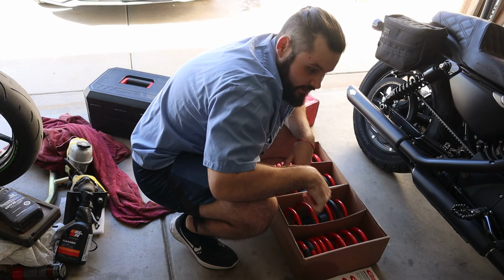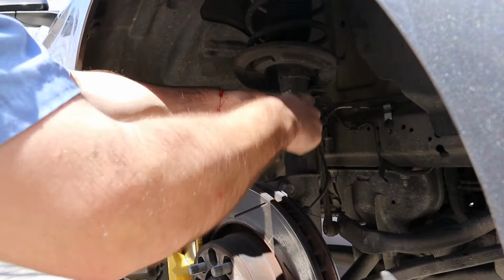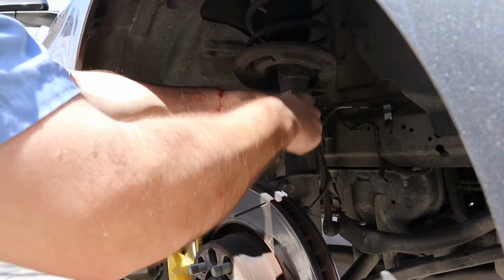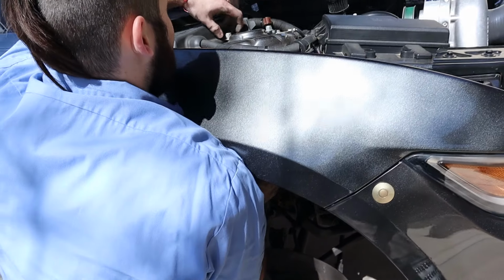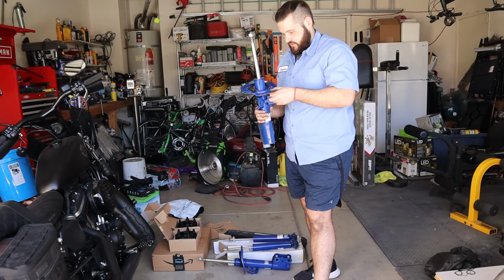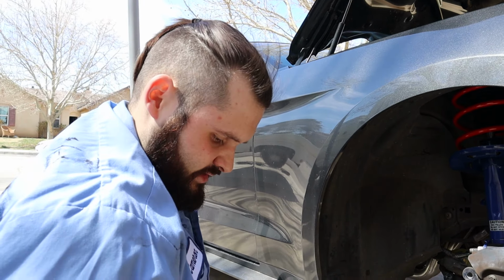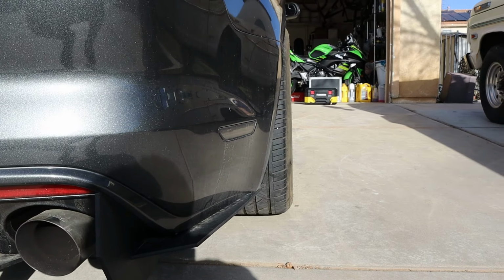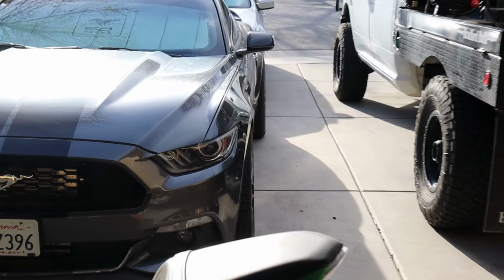Suspension goodies for the mustang!!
What's up guys in today videos we are installing the long over due suspension parts that I've had for so so long and its finally going on the car. I should've done this a long time ago but it all worked out! I ended up getting a sweet sweet deal on my steeda pro struts for super cheap and since I didn't install the spring yet I was able to knock all this out in one go. I can't forget about the 25mm wheel spacers too! That bring the wheels out and makes the wheel set up so nice.

Always remember if you can believe it you can achieve it

𝐀𝐥𝐩𝐡𝐚 𝐂𝐨𝐦𝐦𝐮𝐧𝐢𝐭𝐲
Check out their things:

🔹𝐈𝐟 𝐲𝐨𝐮 𝐰𝐚𝐧𝐭 𝐭𝐨 𝐩𝐢𝐜𝐤 𝐮𝐩 𝐬𝐨𝐦𝐞 𝐬𝐭𝐢𝐜𝐤𝐞𝐫𝐬!